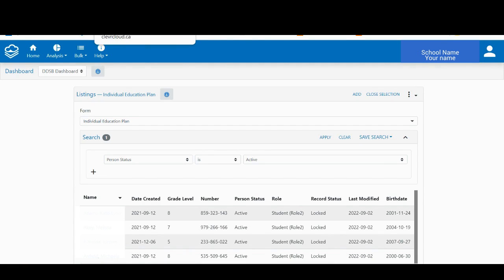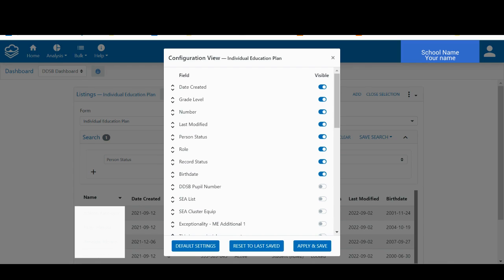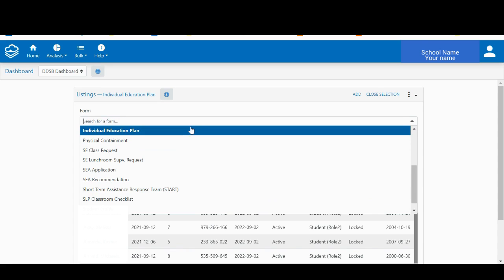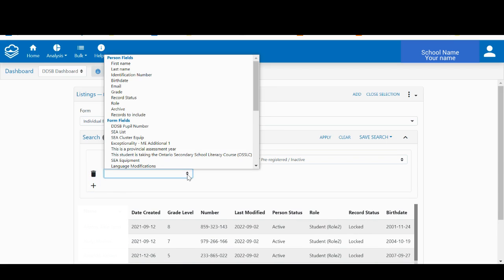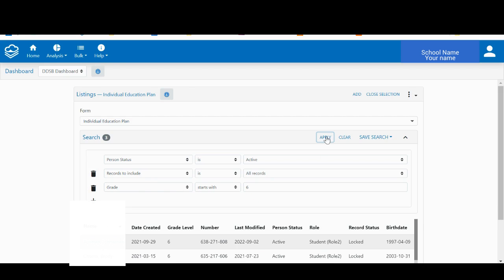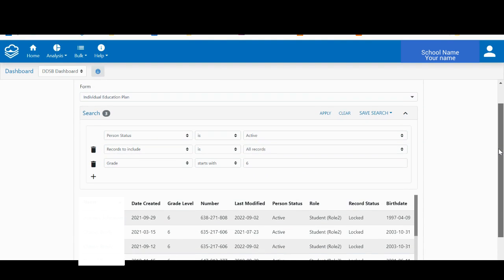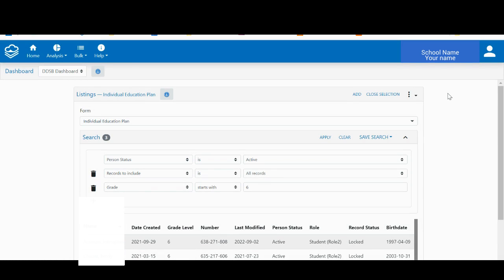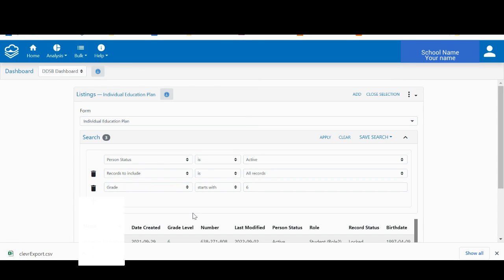Customizing Searching & Exporting in TPM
This tutorial supports staff with the new dashboard in PowerTPM.